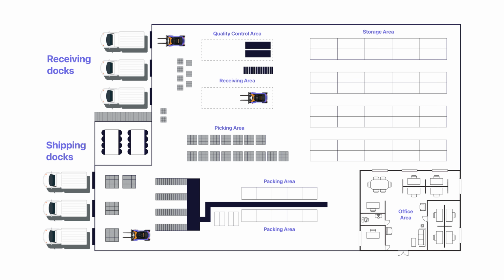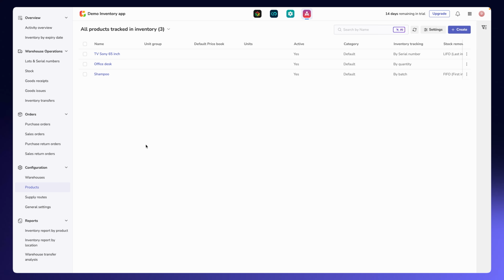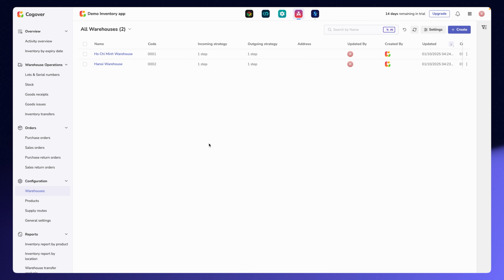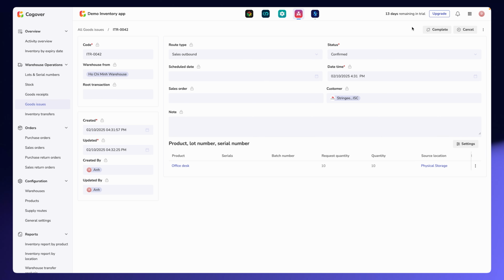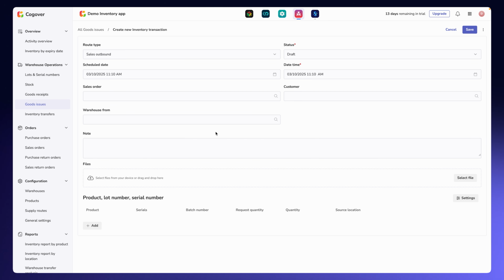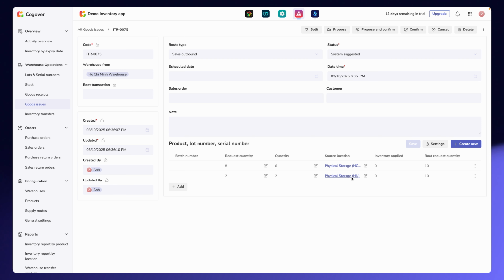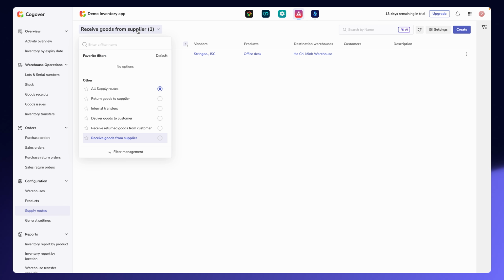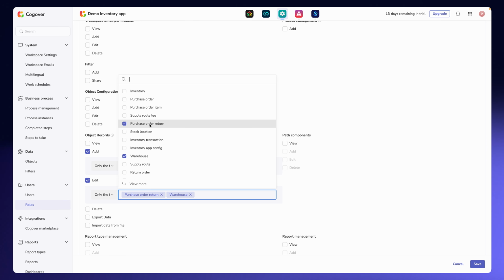Introducing the Cogover Inventory management application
Timestamp:

00:00 Introduction
00:48 Overview of Inventory
01:28 App Inventory setup and access
01:55 Warehouses and locations
02:44 Product management
03:38 Inventory inflow for quantity-managed products
04:55 Inventory inflow for batch-managed products
05:55 Inventory inflow for serialized products
06:44 Stock removal for quantity-based products
08:21 Outbound Inventory strategies
09:16 Shipping for batch-tracked products
10:26 Transfer order
11:07 Package splitting
12:44 Automatic outbound creation from sales order
13:33 Goods receipt creation from purchase order
14:05 Supply routes
15:30 Permissions and customization
16:35 Conclusion

Cogover Inventory is a smart inventory management application built into the Cogover Platform, empowering businesses to monitor, control, and optimize the entire product lifecycle - from inbound receiving and outbound shipping to on-hand storage - all within a single, unified system.

With Cogover Inventory, every aspect of your goods flows, locations, and data is seamlessly digitized, visualized, and automated, enabling your teams to operate with greater efficiency and achieve significant cost savings.

Let;s watch this video to explore powerful features of the inventory management app, seamlessly connected to the CRM app on the Cogover platform.